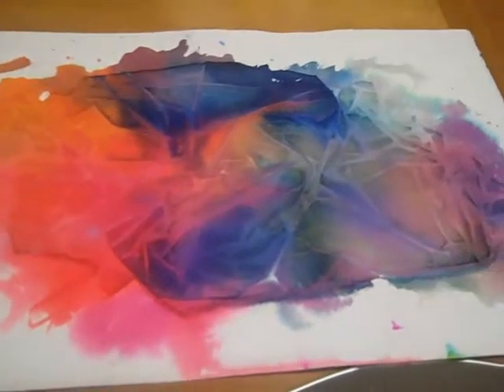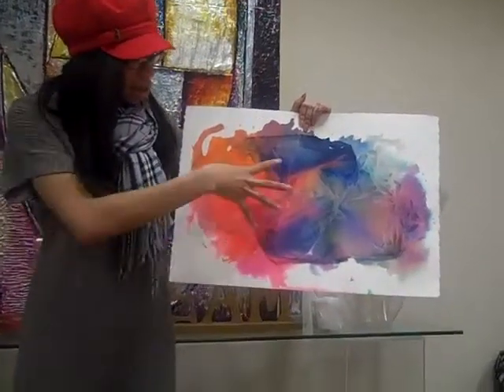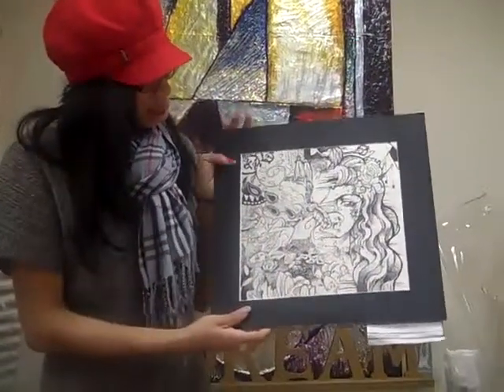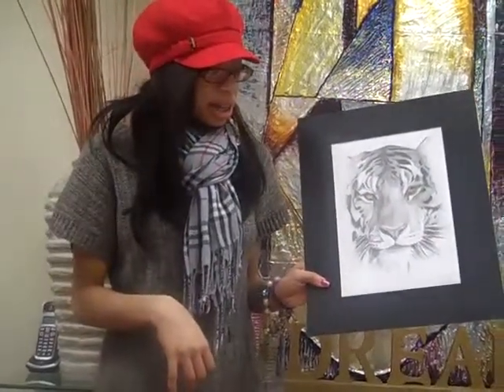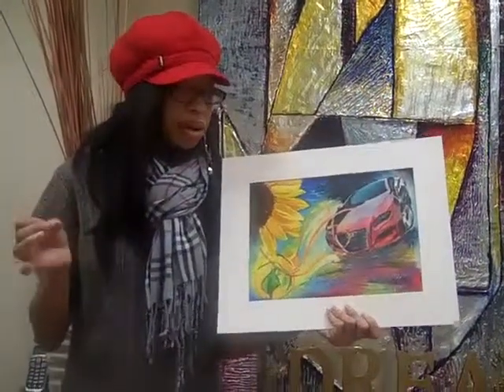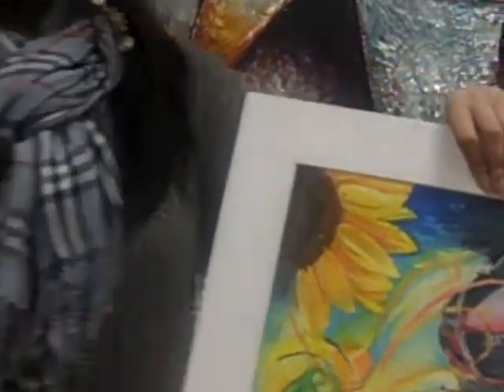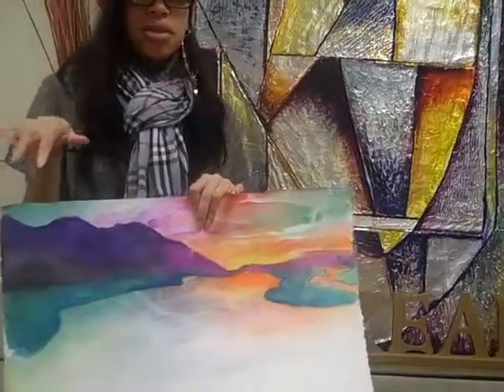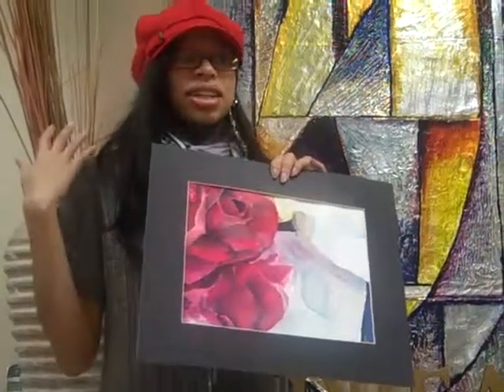Artist JeanMarie Tucker At Women-Eye Part 7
Created on December 20, 2011 using FlipShare. Watch
Edit
Delete

Artist JeanMarie Tucker At Women-Eye